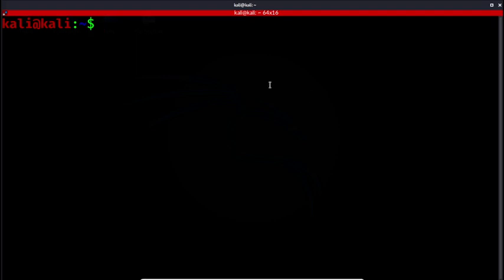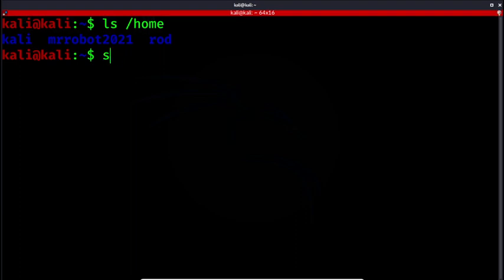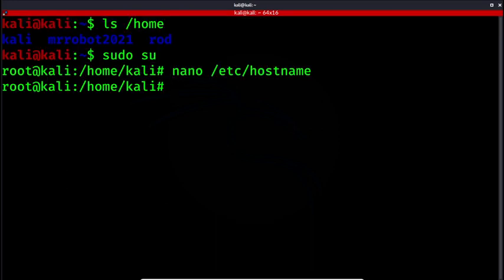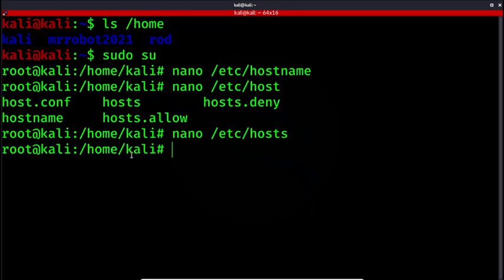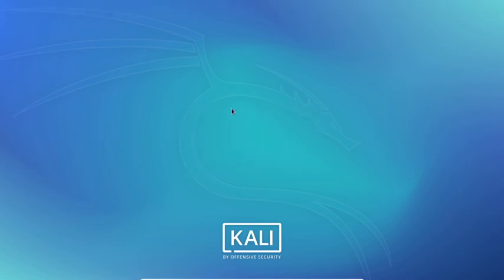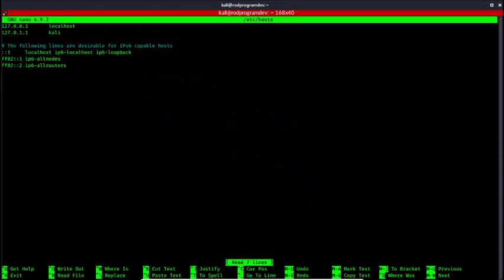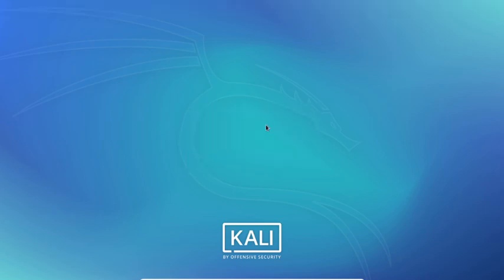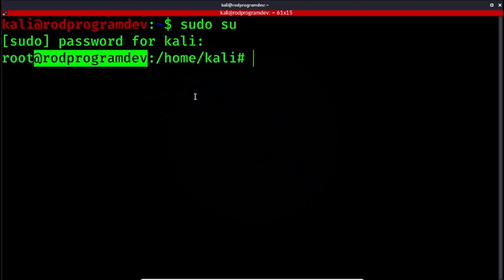How to replace hostname in Kali Linux 2021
In this video we will learn how to replace the hostname of our kali linux terminal.